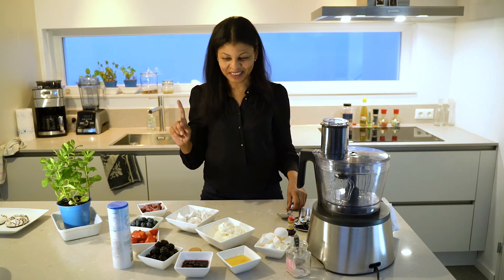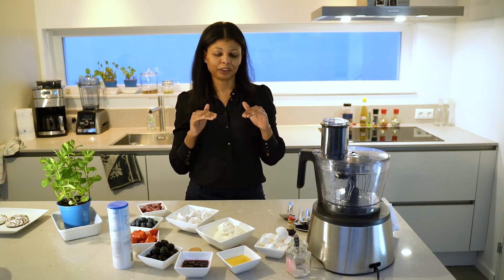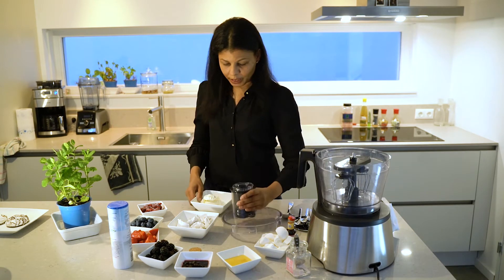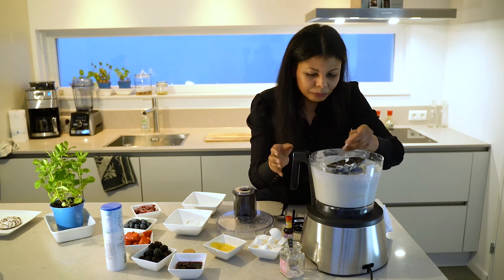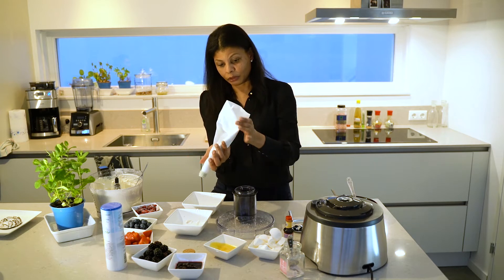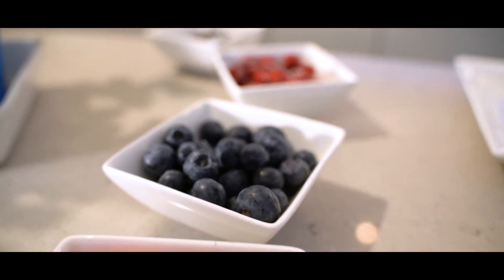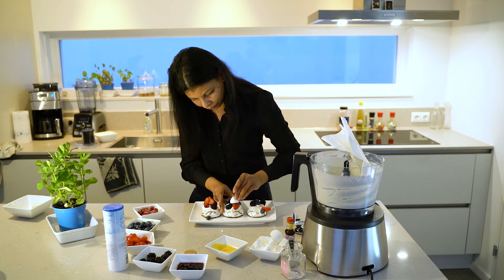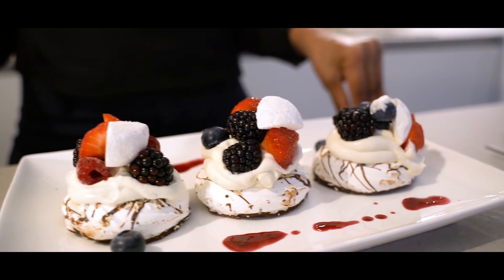Maha's christmas recipe No stress, no fail, mini Pavlova